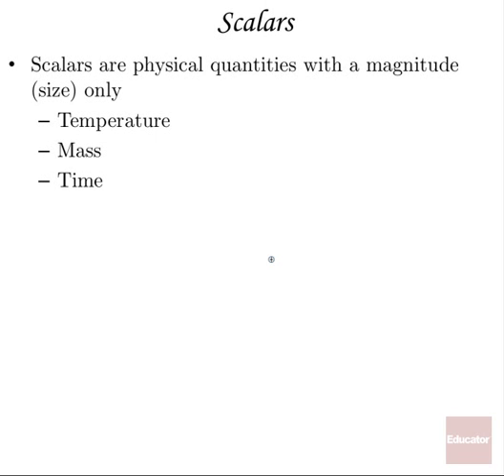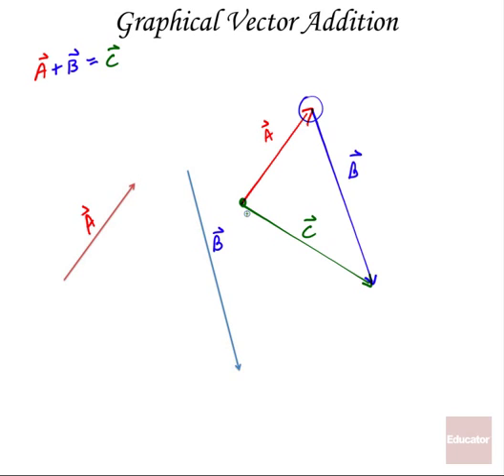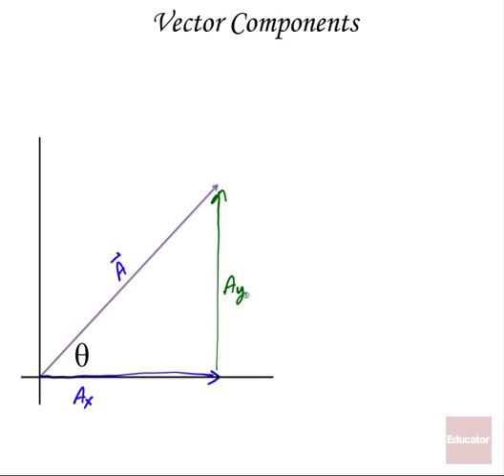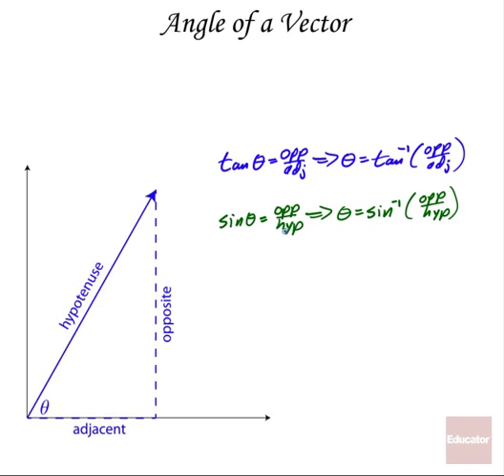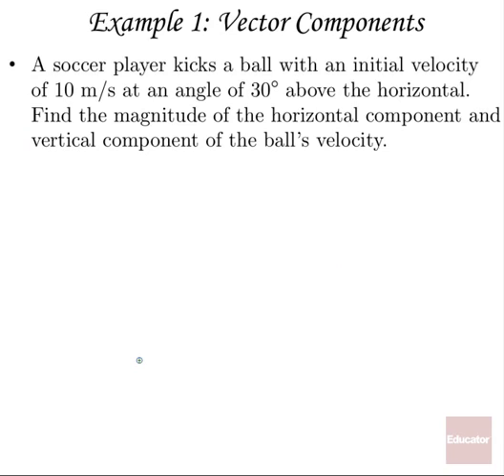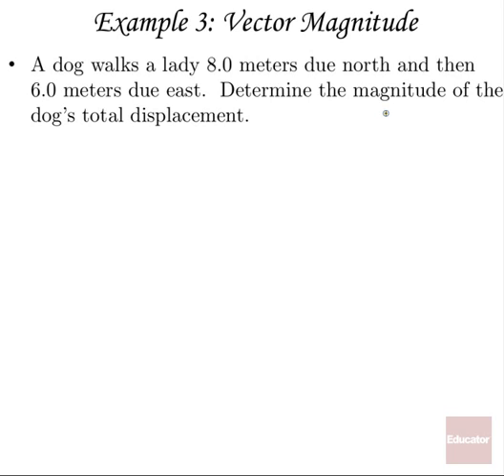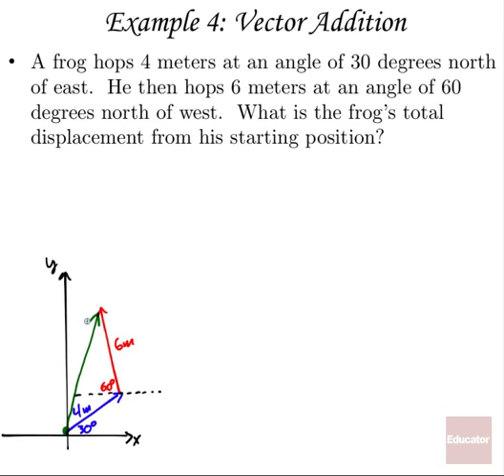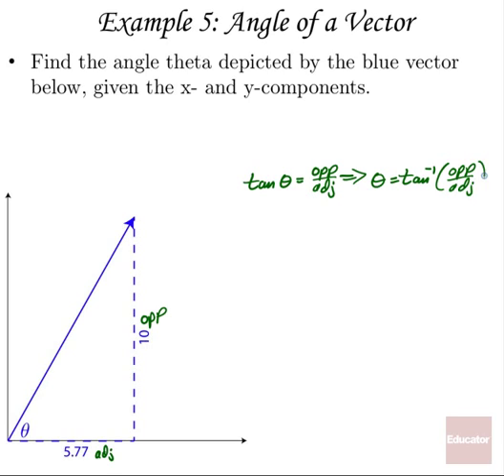AP Physics B Tutorial Introduction Vectors & Scalars